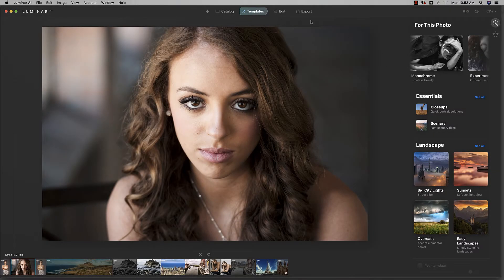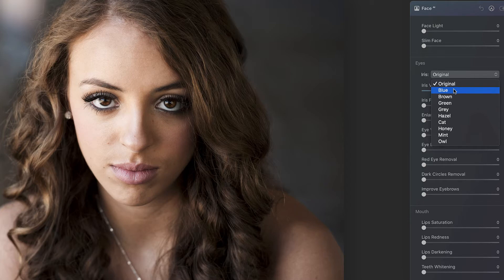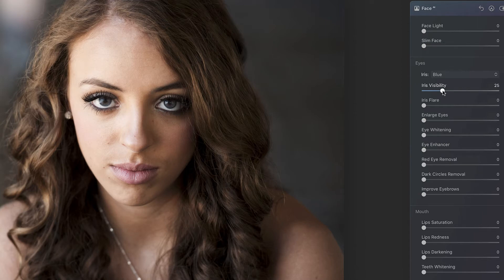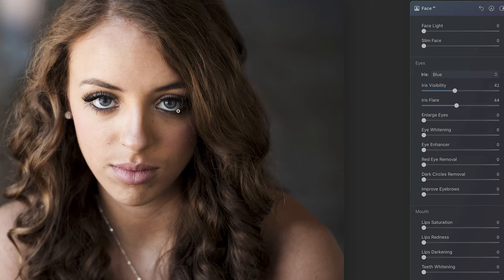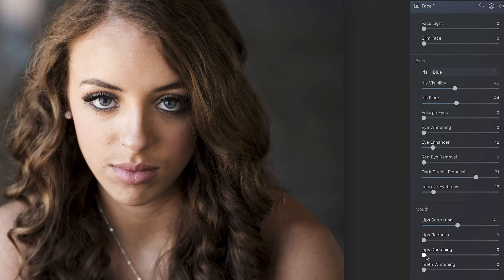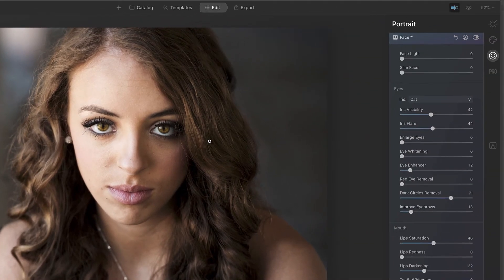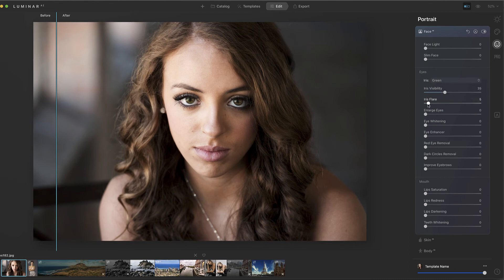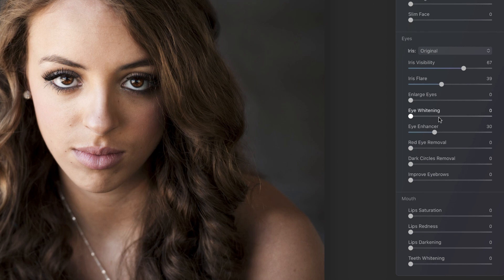Change Eye Color Luminar Ai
In this video, I'll show you how fast and easy it is to change eye color Luminar AI.  The software will select the eyes, let you pick a color and then allow you to edit it to your heart's desire.  It really is quite amazing.